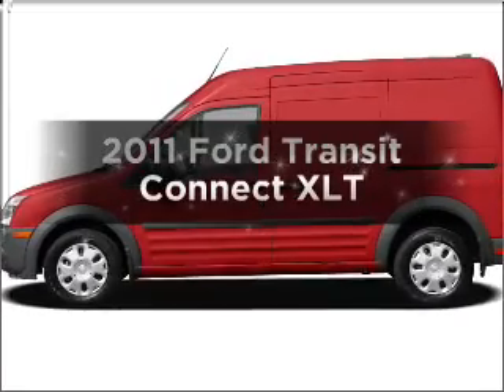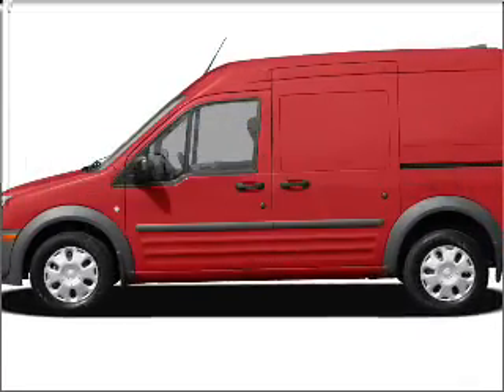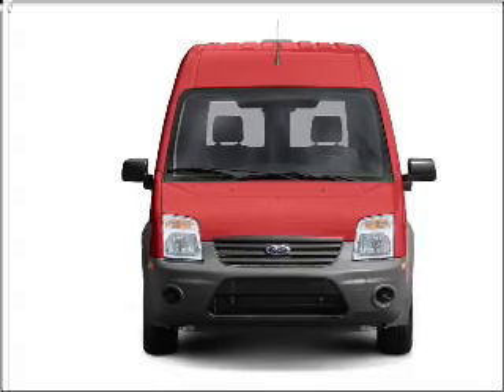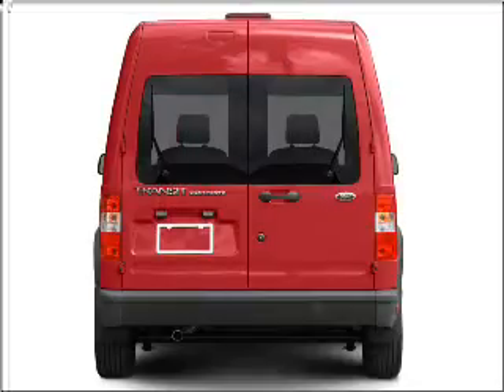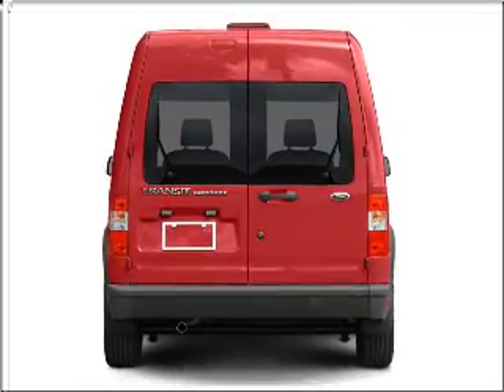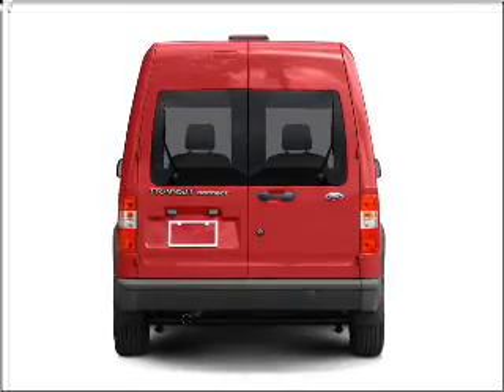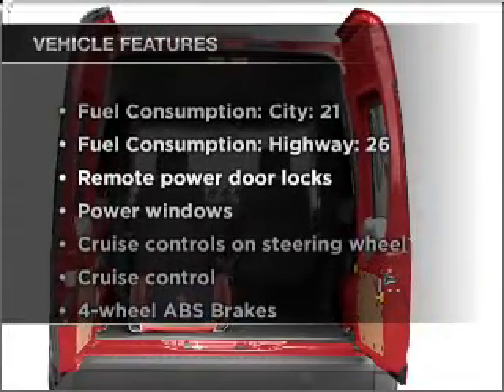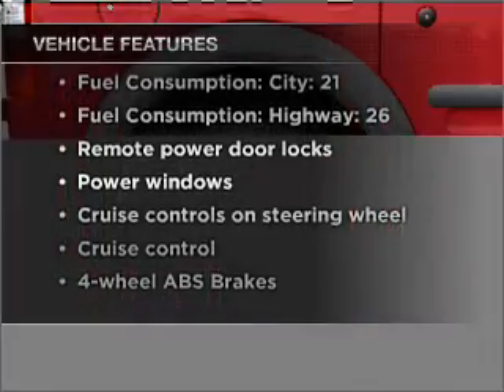2011 Ford Transit Connect - Fort Mill SC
Year: 2011
Make: Ford
Model: Transit Connect
Trim: XLT
Engine: 2.0 liter inline 4 cylinder 16 valve
Transmission: 4-Speed Automatic
Color: Panther Black Metallic
Mileage: 0
Address:
801 Gold Hill Rd